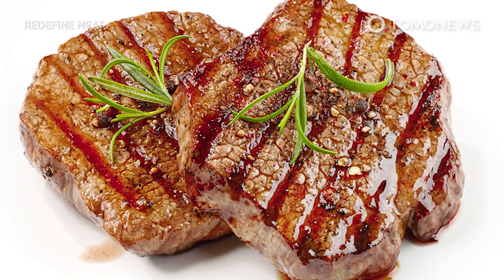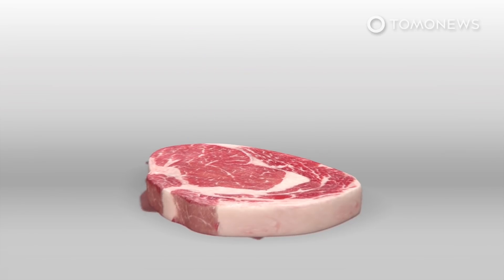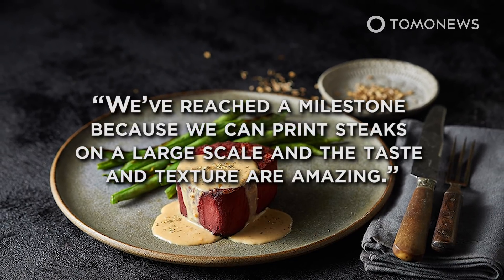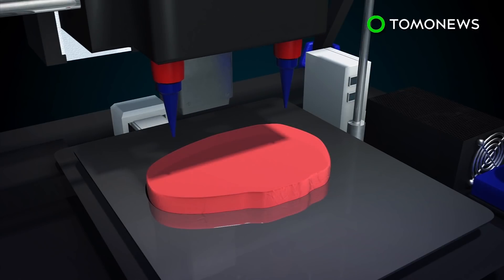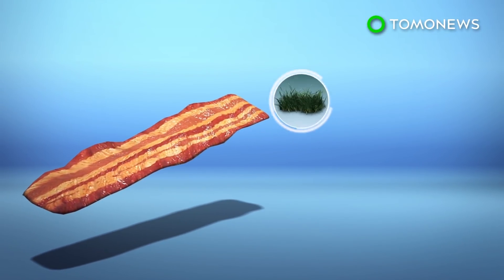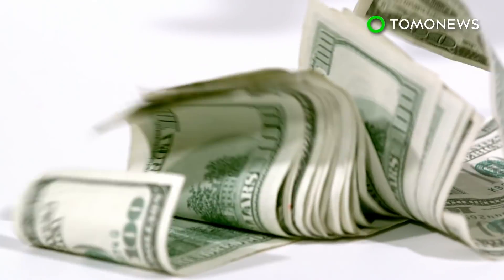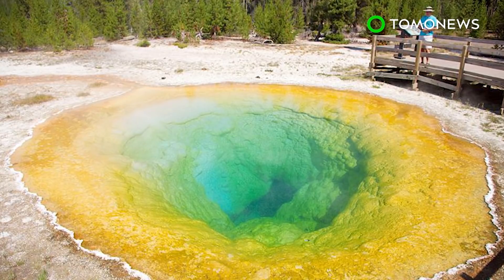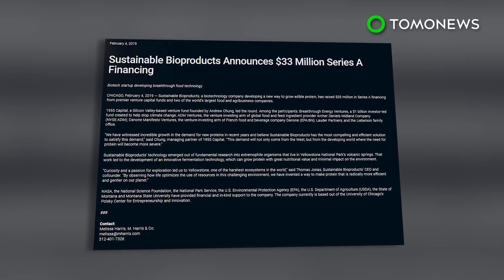World’s First ‘Realistic’ 3D-Printed Steak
REHOVOT, ISRAEL — An Israeli start-up claims to have invented the world’s first realistic, 3D-printed steak made from non-meat products, according to information provided by the company to Reuters and the Media Line.

Redefine Meat’s “Alt-Steak” is made out of a combination of soy and pea proteins, coconut fat and sunflower oil, along with natural colors and flavors.

The company, based in Rehovot, south of Tel Aviv, says it worked with butchers and other experts to digitally mapped more than 70 sensorial parameters — including the cut’s texture, juiciness, fat distribution, and mouthfeel.

Instead of printing a single minced meat, the company’s 3D food printer uses separate formulations for the fat, muscle and blood to mimic the flavor, texture and appearance of a real steak.

“This is the world’s first 3D-printed steak that can really pass the test of what is a steak,” Redefine Meat CEO and co-founder Eshchar Ben-Shitrit told The Media Line.